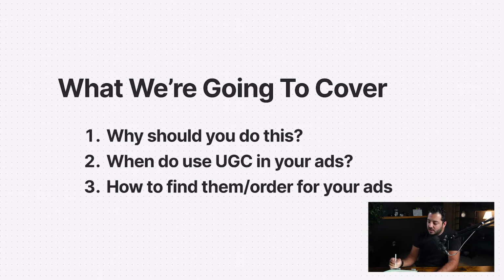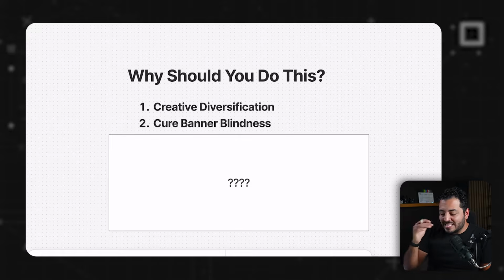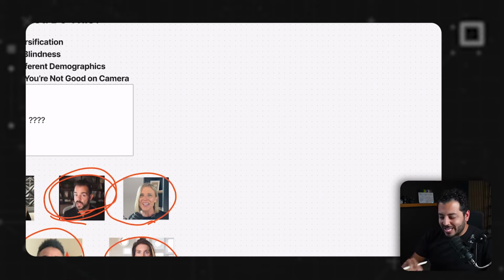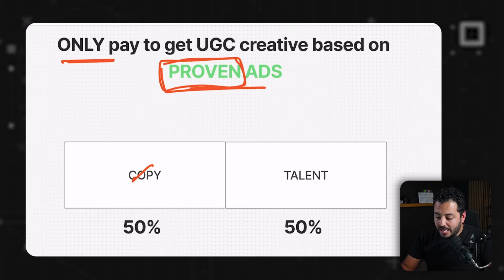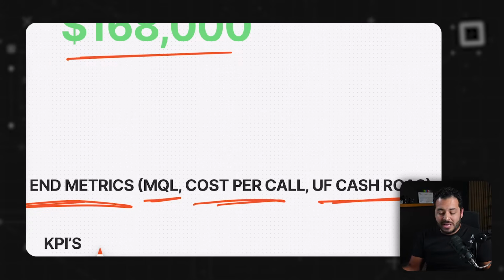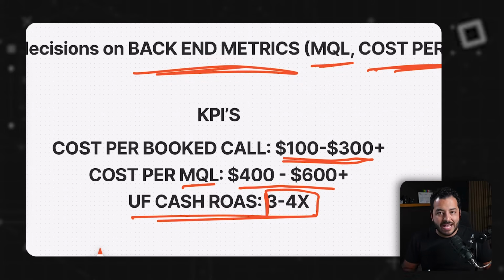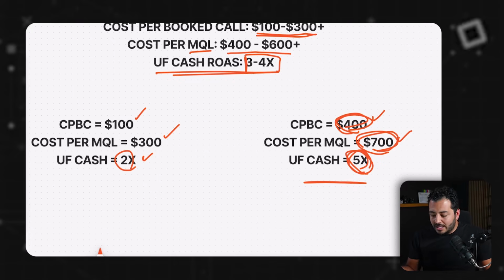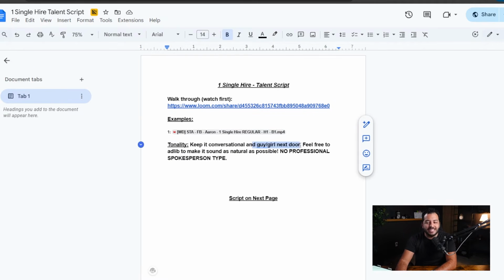This Facebook ad made $168,000 with ONE tiny change